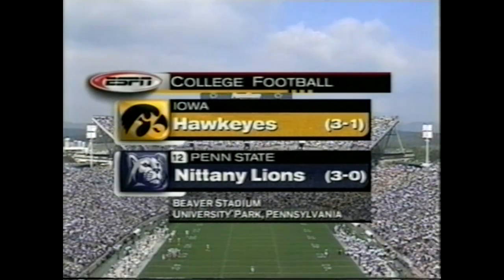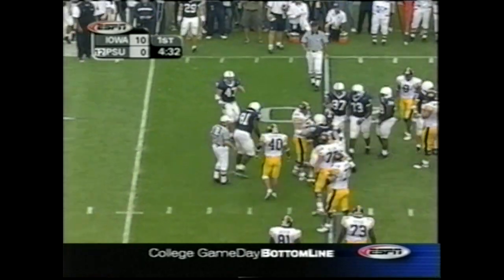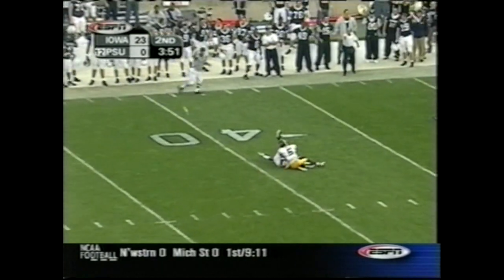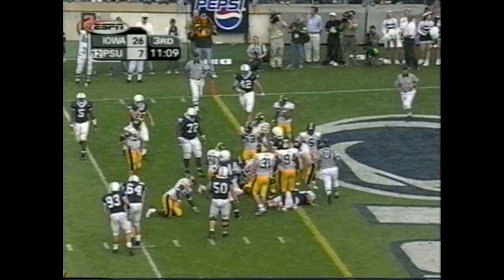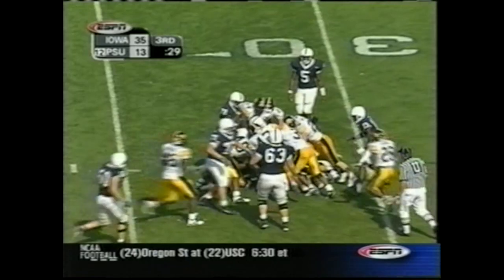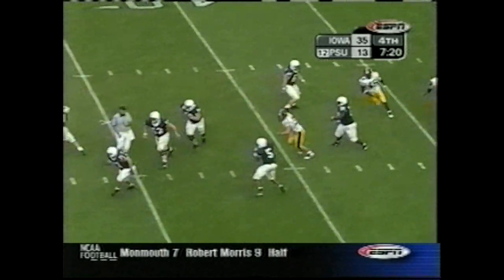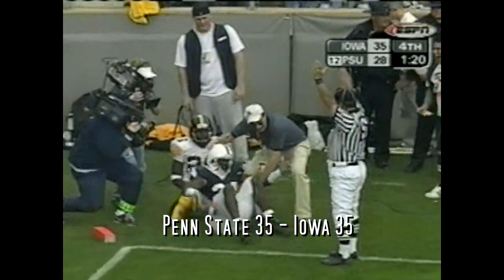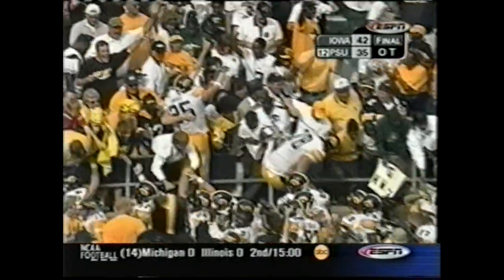Penn State vs. Iowa 2002 GAME STORY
In one of the more entertaining Penn State losses in Beaver Stadium history, the Lions played a wild game where there were as many costly mistakes as there were big exciting plays. There was even a moment in the fourth quarter where the Penn State defense recovered an Iowa fumble on it's own 1-yard line, then Zack Mills threw an interception on the next play, only then for Bryan Scott to pick off Iowa's quarterback two plays later. Three turnovers in 4 plays. That's what kind of game it was. And being down by 3+ scores in the first half, Penn State somehow managed to send it into overtime by the end of regulation. It wouldn't have fit the day's description if overtime didn't have it's own level of controversy as well. Iowa completed a pass near the sideline which was called a catch, yet on review it looked as if the Hawkeye receiver never had control of the ball. And a little while later, a pass to Tony Johnson that was called incomplete, actually looked like he may have caught it, and would have put the offense in a very favorable position.

Penn State's Top Performers:

Bryant Johnson: 8 catches, 146 yards, 2 TDs
Zack Mills: 22-46, 397 yards, 4 TDs, 2 Int.
Larry Johnson: 19 carries, 70 yards .. 4 catches, 92 yards, TD

Penn State suffered it's first loss of the year after opening with a very promising start, sitting at 3-1. Iowa's win pushed them to a 3-1 record. The Hawkeyes finished 2002 as the surprise team in the Big Ten Conference, splitting the conference title with Ohio State with an 11-2 record. They finished with a national ranking of 8th, after losing to USC in the Orange Bowl.